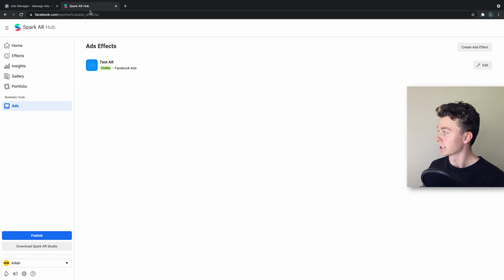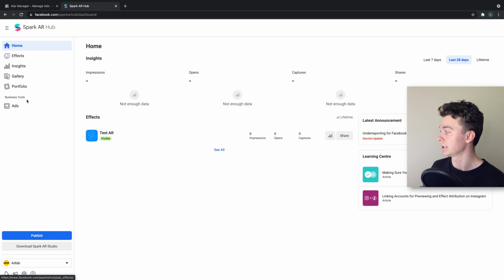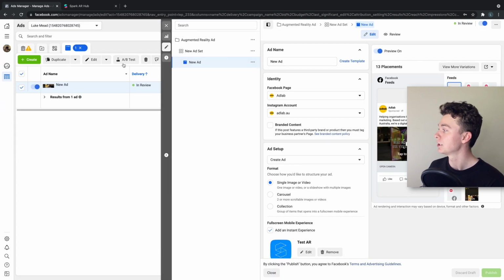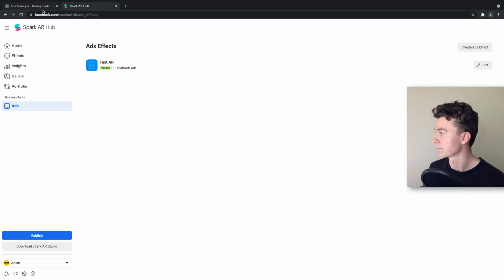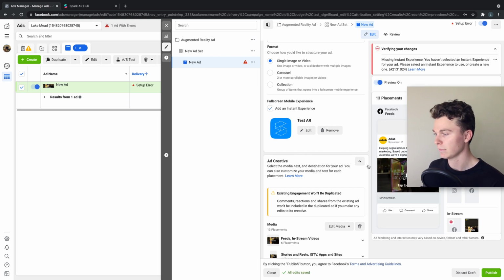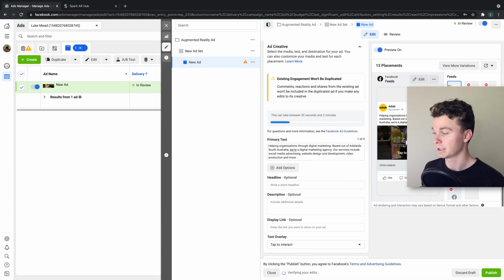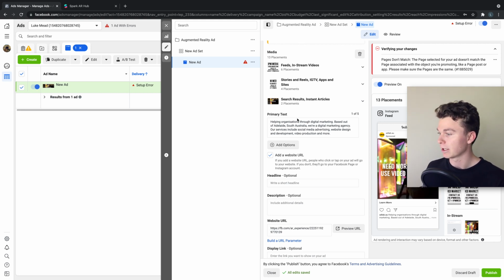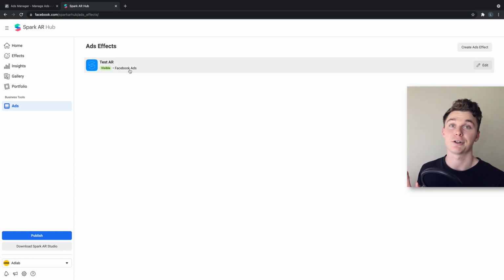Create an Augmented Reality Ad using Facebook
Have you ever wanted to build an interactive AR ad? Now is the time to get ahead of curve, and learn how to create an Augmented Reality Ad. In this tutorial I demonstrate how you can turn your ordinary AR filter, into an advertisement which you can promote on Facebook or Instagram.

Thanks,
Luke Mead 😊

As the world moves online, as a society we will look to find ways to bring online back into real life. Augmented reality is going be a powerful tool for bringing digital media to life.

For example, consider online shopping. How can people try on clothes when they shop online? Well augmented reality can help them try it on.

Imagine tattoo artists, mocking up tattoos in AR. So customers can try them on before they purchase.

The possibilities are endless, augmented reality is going to become a staple technology.

If you don't know what augmented reality advertising is, I created a video about that.

In this tutorial I show you how to use Spark AR Hub & Facebook Ads Manager to create an augmented reality ad.

0:00 AR on Social Media
Augmented reality is being adopted on social media rapidly.

0:47 Uploading AR Effect
You will need to upload your AR filter to Spark AR, in order for Facebook to review it.

1:42 Create an AR Ad in Facebook
You will need to create a new Facebook Ad, where you can insert your augmented reality effect.

3:31 Preview your AR Ad
Checkout how your AR ad looks by sharing it to your mobile device.

I hope you guys learnt something from this video.

Cheers,

Luke Mead.

P.S.